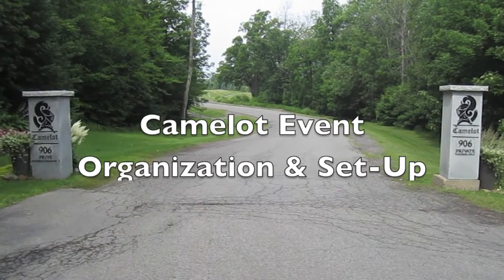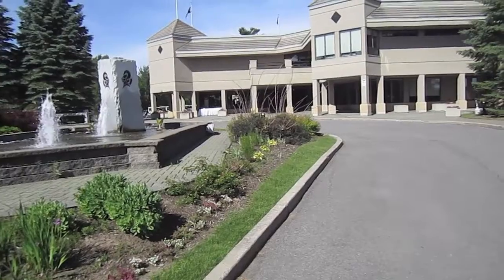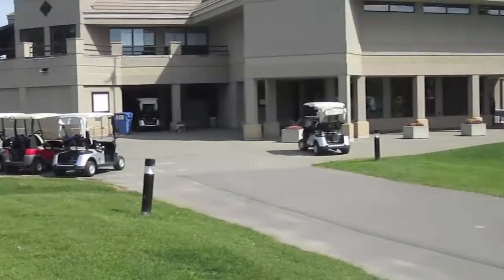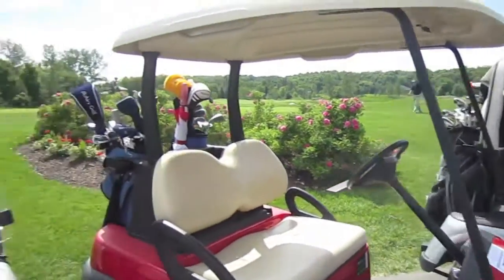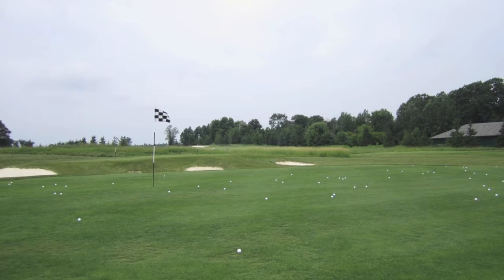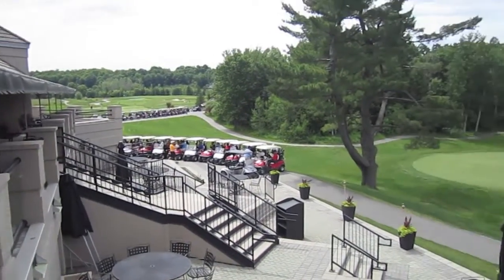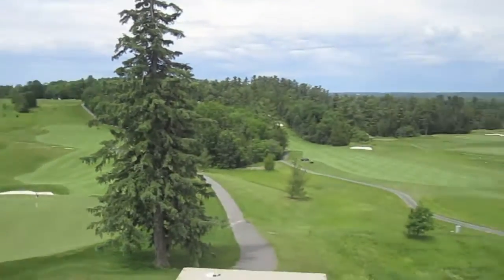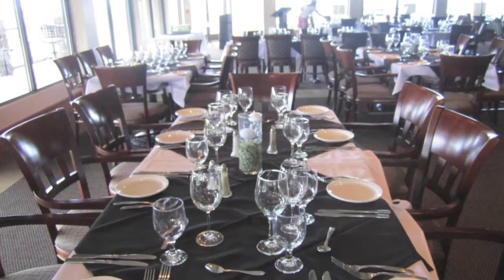Camelot Event Organization & Set-Up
Quickstart Charity Golf Tournament - June 2014.